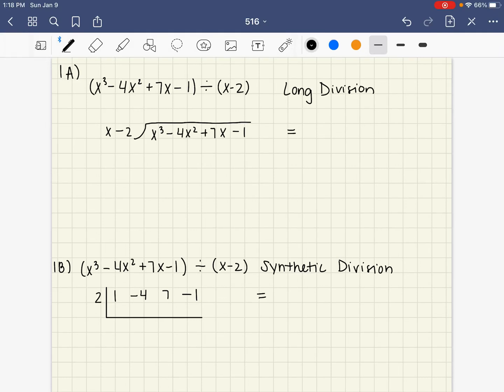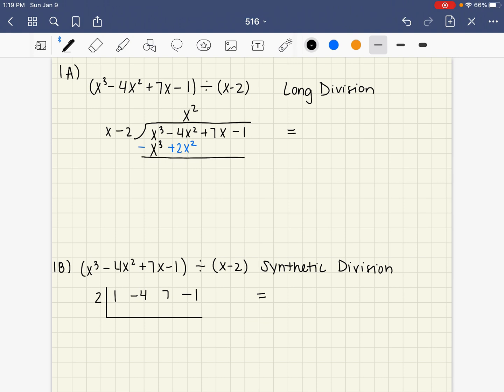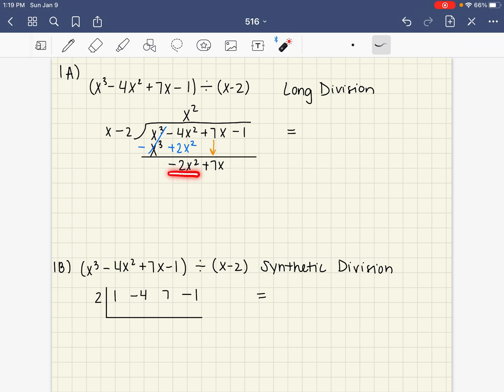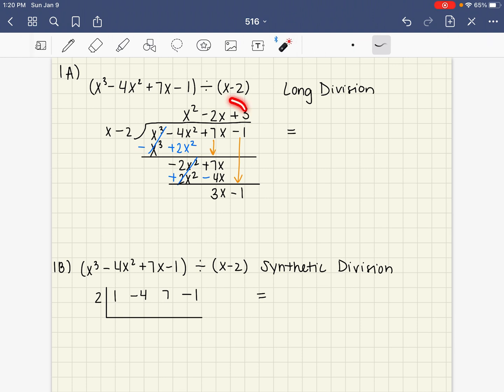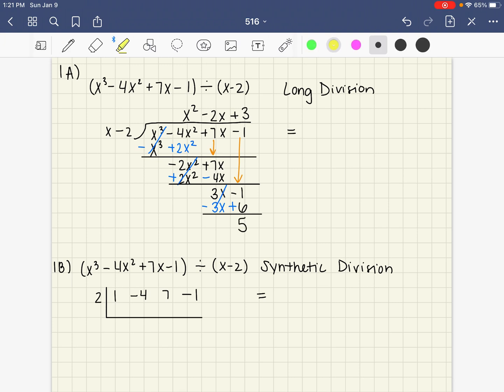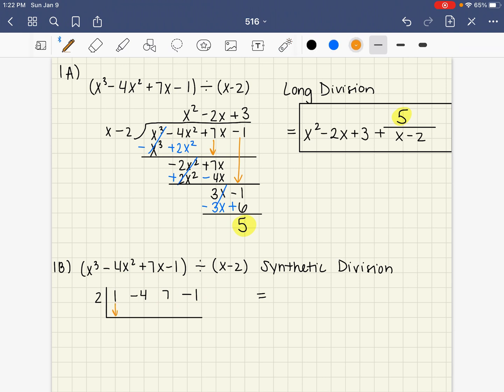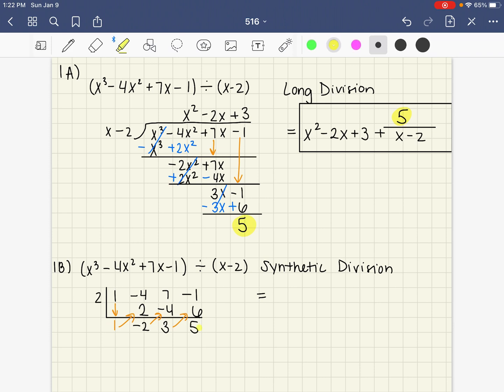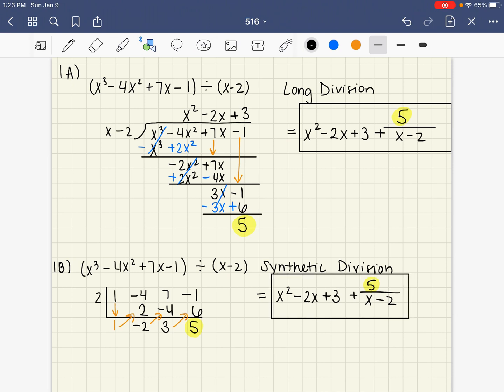MTH 516 H9 Q1